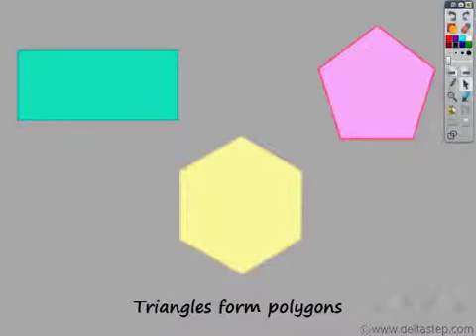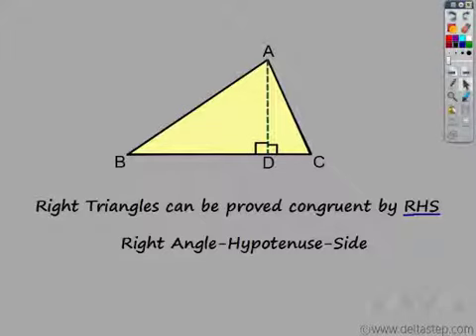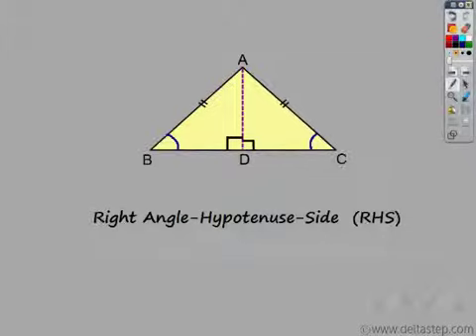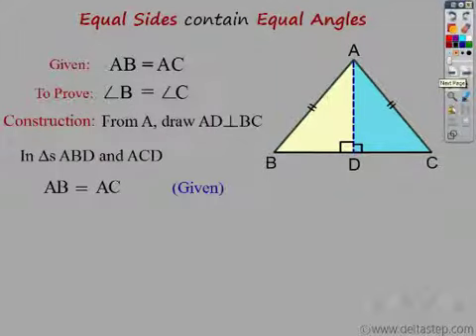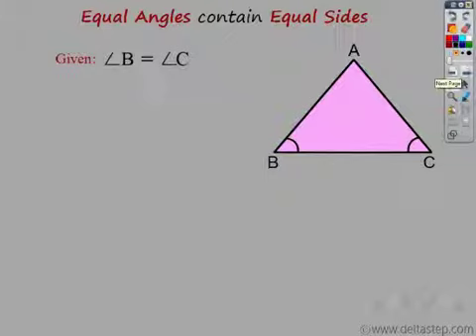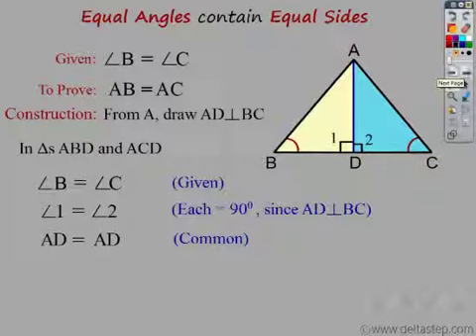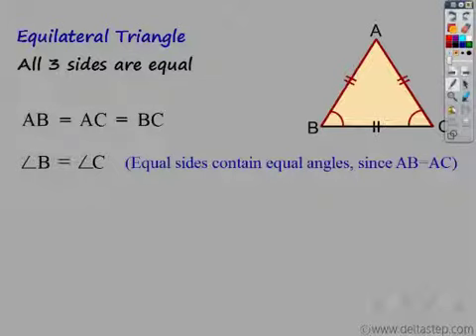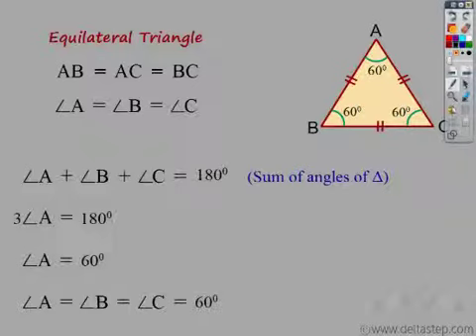Equal Sides, Equal Angles